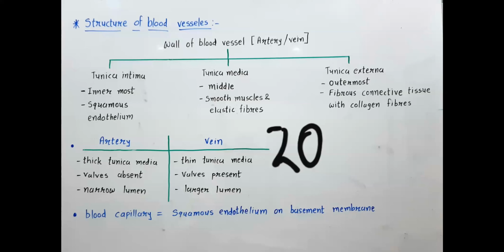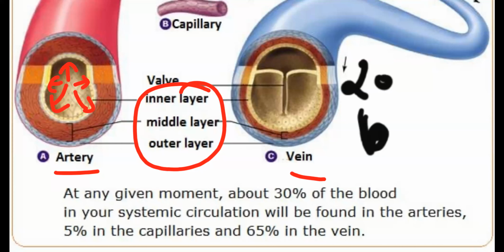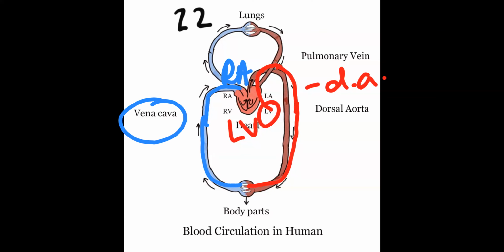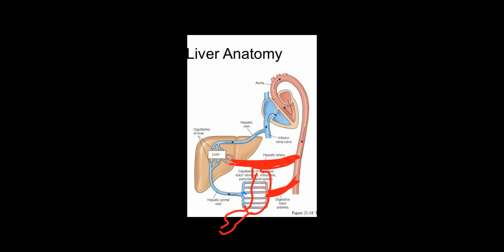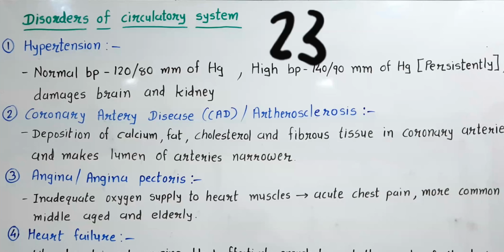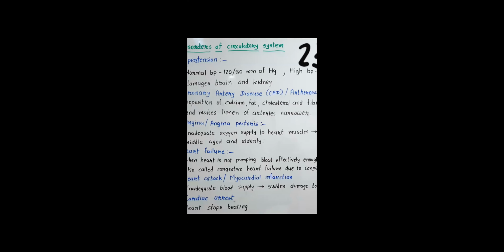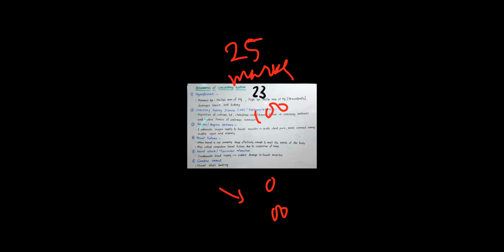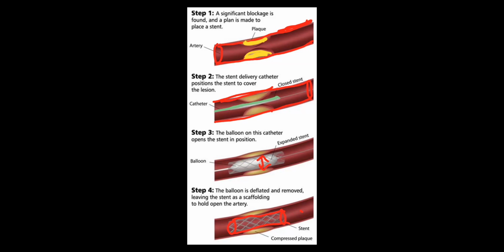CH.18 topic: double circulation and disorder